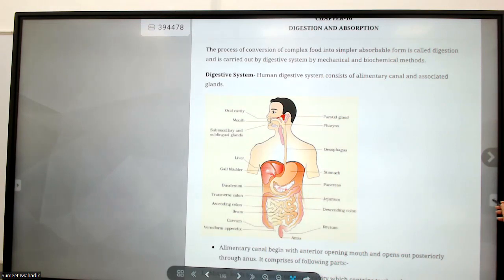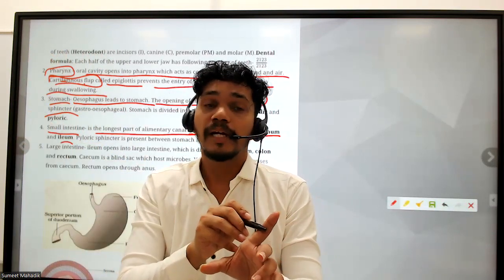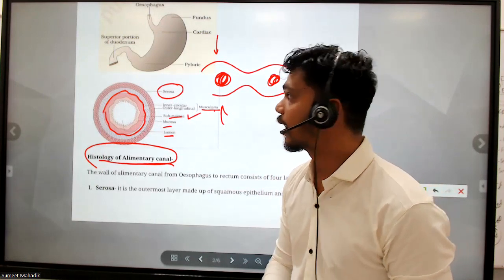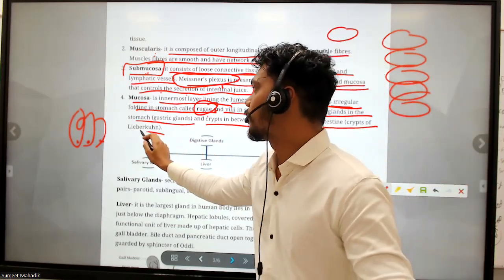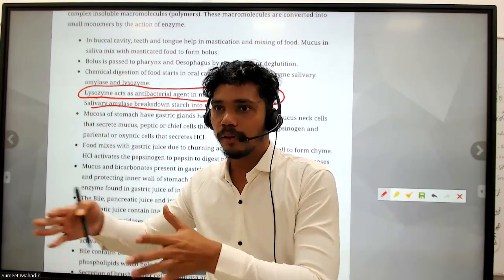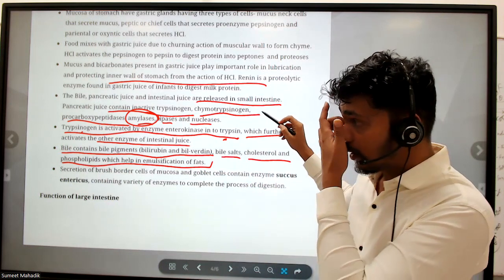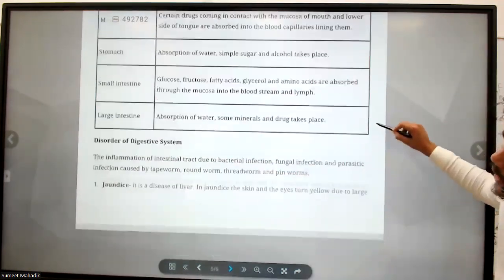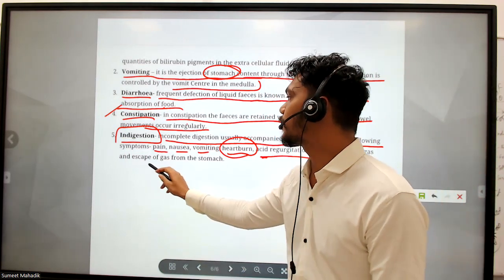Digestion and Absorption class 11 CBSE NCERT in one shot